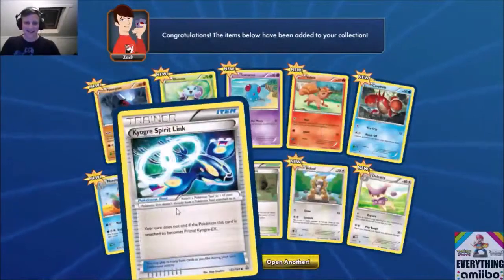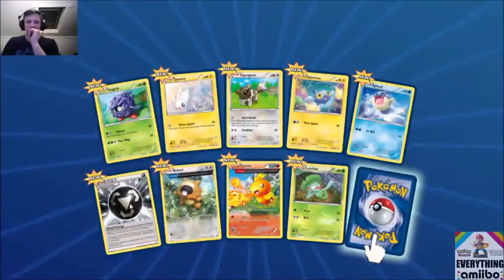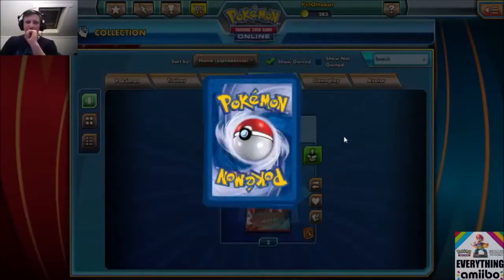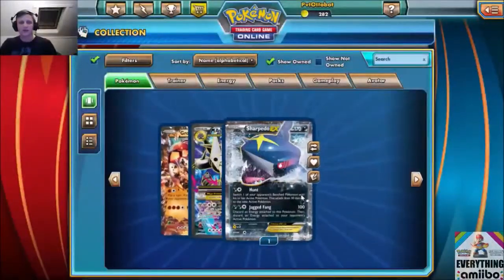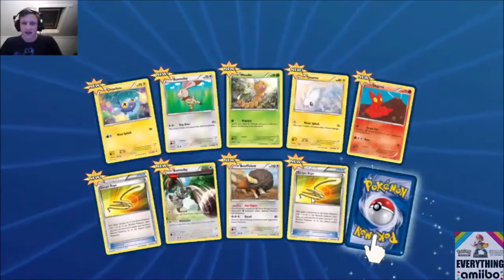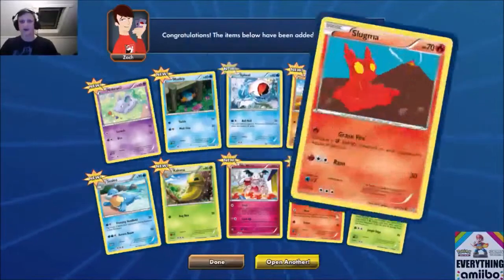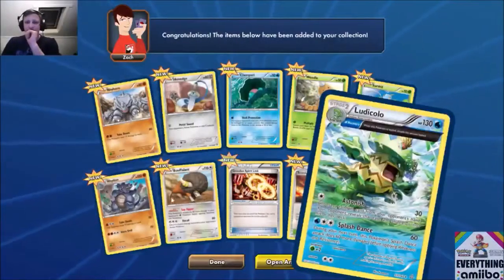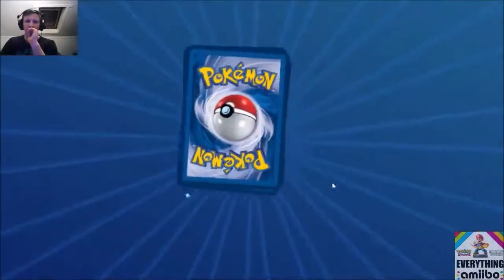Primal Clash 'Prerelease' Battle vs Pokecapital - Pokemon TCG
Primal Clash 'Prerelease' Battle vs Pokecapital - Pokemon TCG Pokemon Trading Card Game Online has received a MASSIVE update and what better way to celebrate than to open 14 packs of the brand new Primal Clash .nnPokemon Trading Card Game Online has received a MASSIVE update and what better way to celebrate than to open 14 packs of the brand new Primal Clash .nnOpening 27 Pokemon X&amp;Y Primal Clash Online Cards.nnInstagram* : *Facebook* : *Twitter* .nn for Everything Amiibo's 14 PTCGO Primal Clash pack opening! Watch both BEFORE you read comments on either video (to avoid .nn